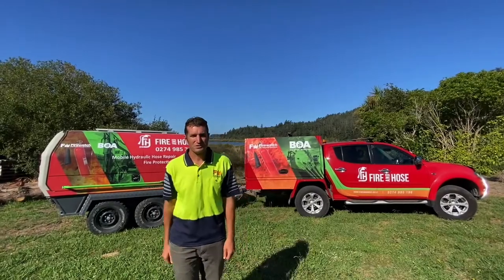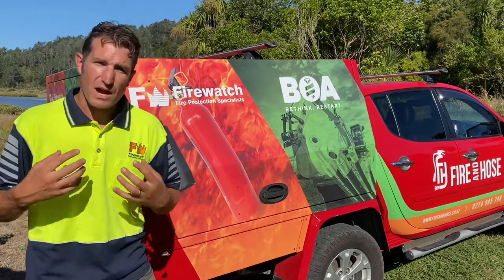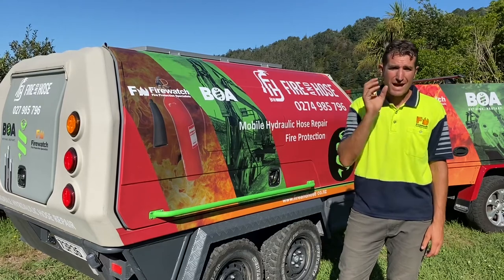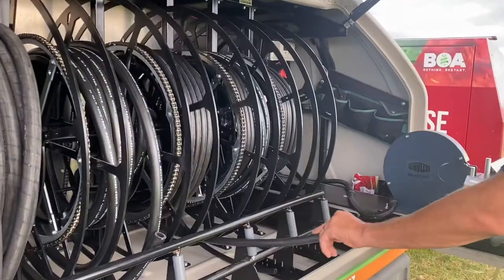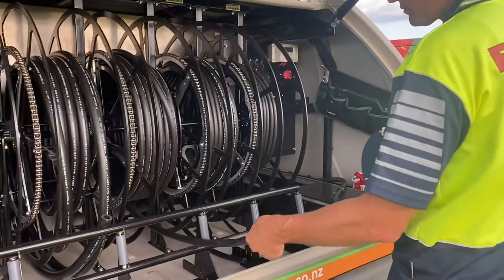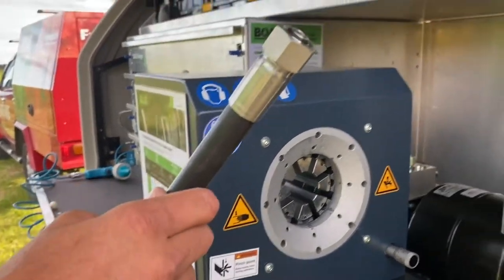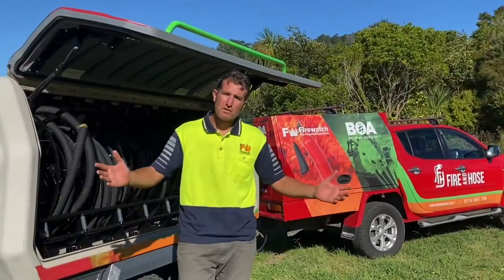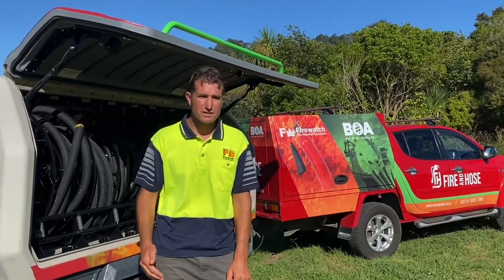Hydraulic Hose Setup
Fire and Hose is your Fire Protection and Hydraulic Hose specialist. Here is a brief overview of our hydraulic hose setup.
We are your Firewatch NZ and BOA Hydraulic Agent for the Coromandel.